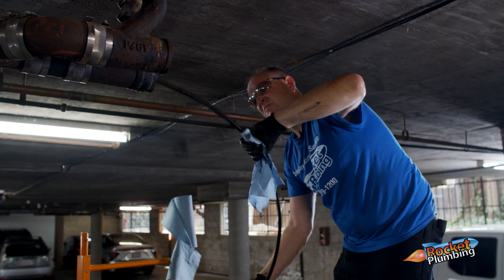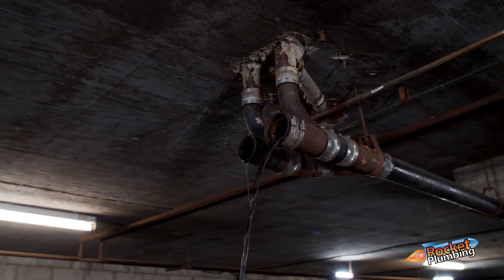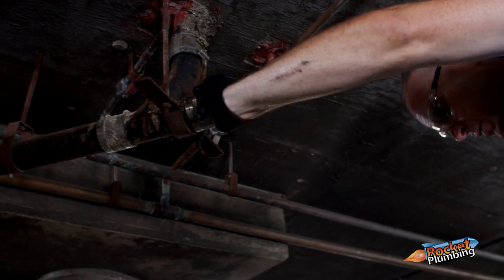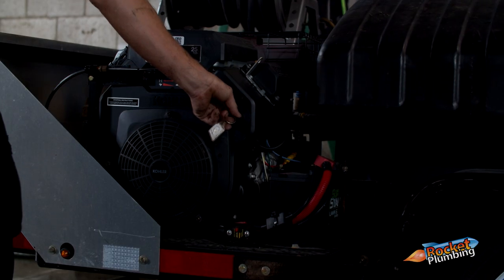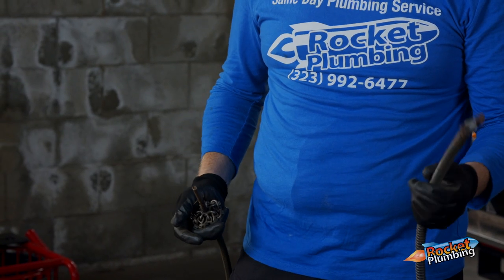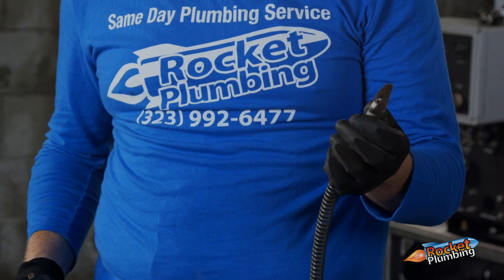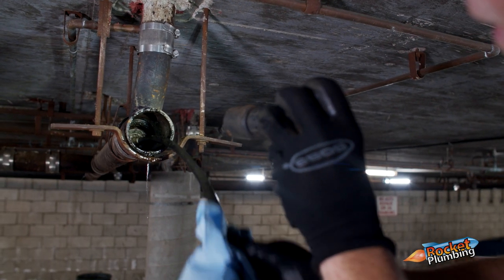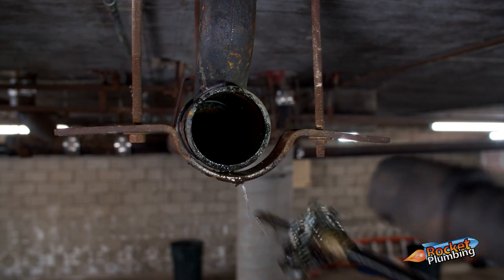Rocket Plumbing | Descale Cast Iron Pipe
Rocket Plumbing is a full service licensed plumbing firm who offers pipe restoration services in the Chicago and Los Angeles areas.  In this video you can see the amazing difference and before and after results when we 'descale' your cast iron drains.

We service commercial properties that have older, worn cast iron drains that need restoration.  We can descale the drains and remove the rust and debris from the pipes with amazing new pipe restoration drain cleaning machines.

If you have further questions, please contact our main office headquarters. Thank you very much.

5346 N Northwest Hwy
Chicago, IL 60630